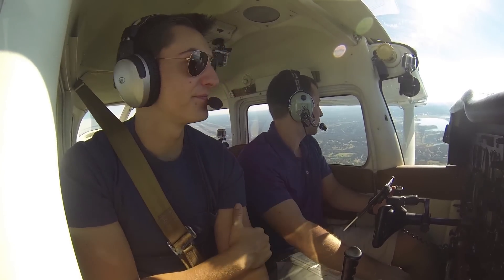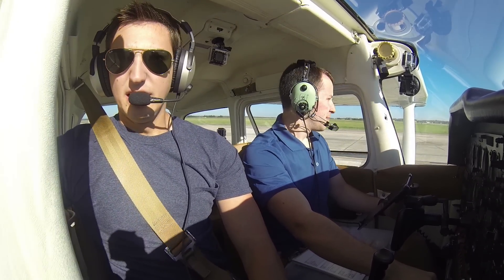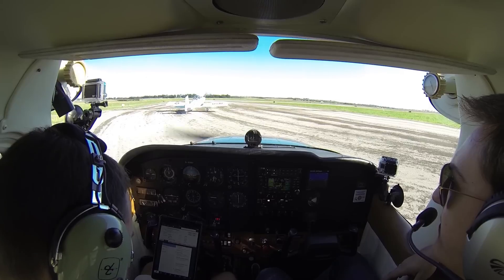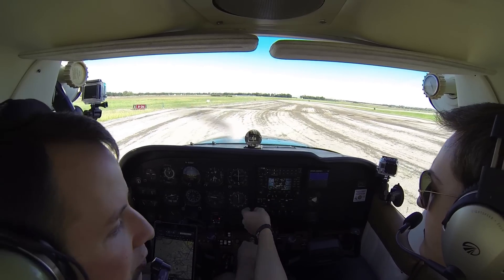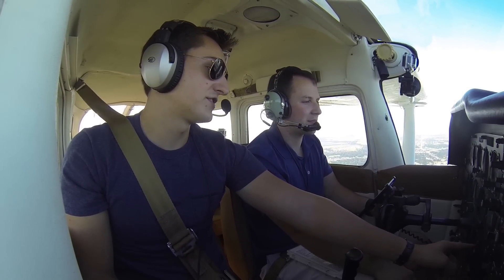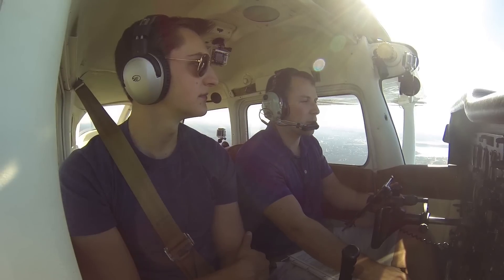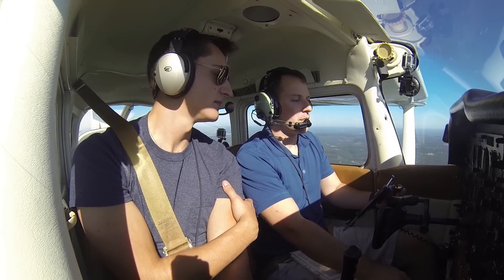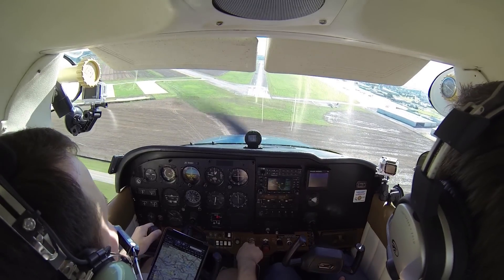Morning Flight | Canyon Lake | Cessna 172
Watch as Jared and I take to the fall air in '991 for a quick lap around Canyon Lake! Enjoy!

iPad APP:
ForeFlight

CAMERAS:
4 - GoPro HD Hero 3 Black Editions

AUDIO RECORDER:
Sony ICD-AX412